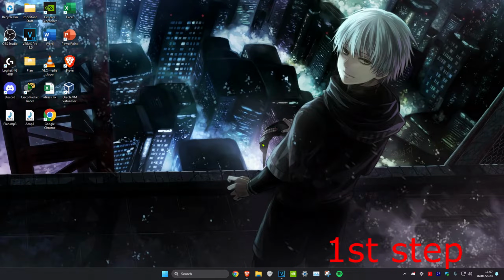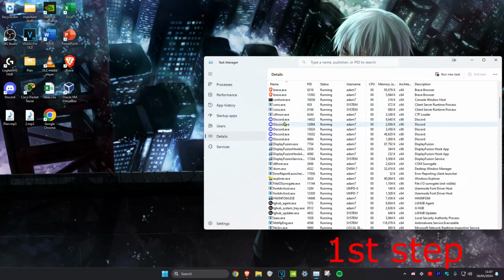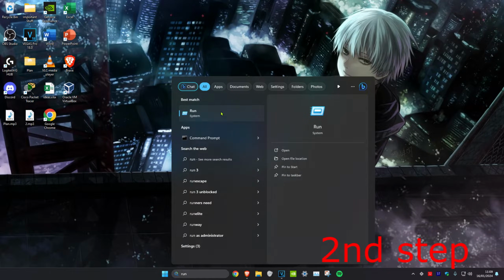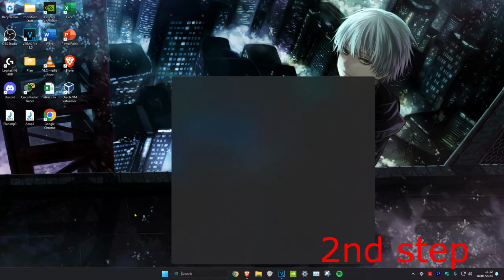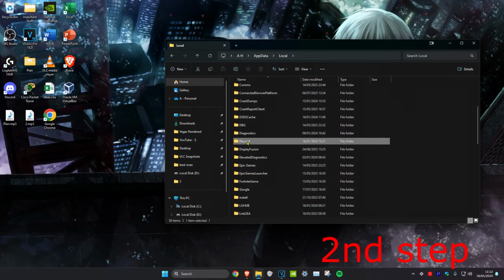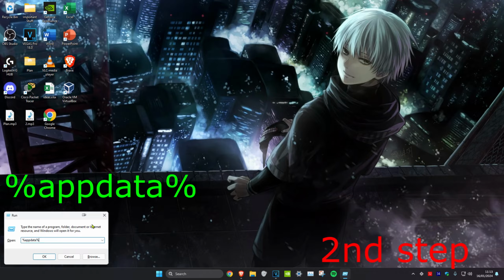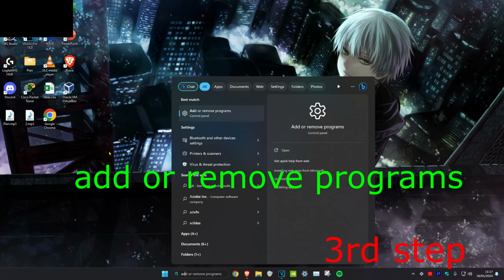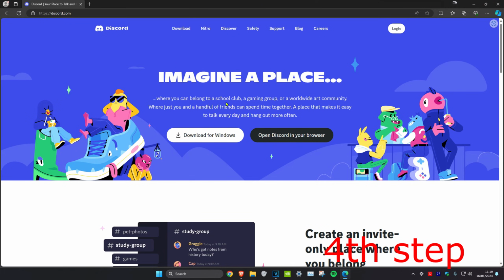How To Fix Discord Well this is Awkward Crash Error Message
How to Fix Discord “Well this is Awkward” Crash in 2024

The message appears when you start discord and it says “Looks like Discord has crashed unexpectedly. We’ve tracked the error and will get right on it..”